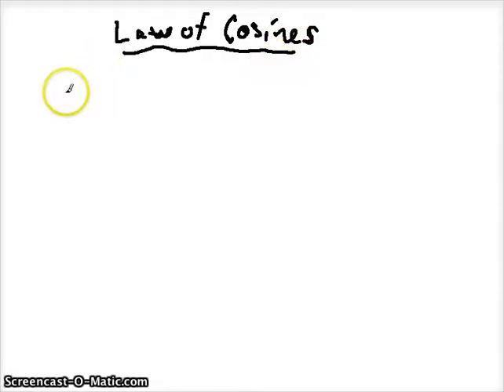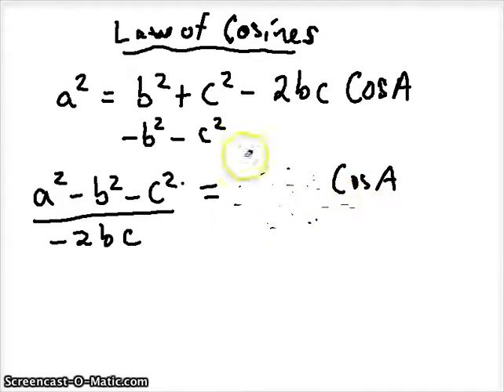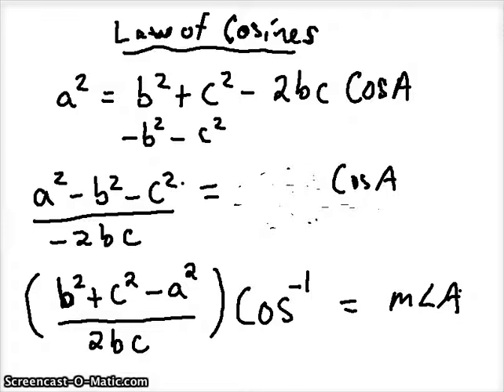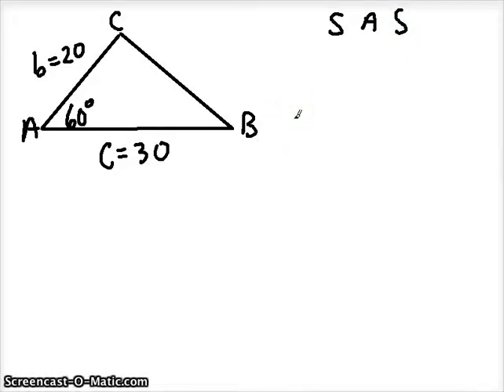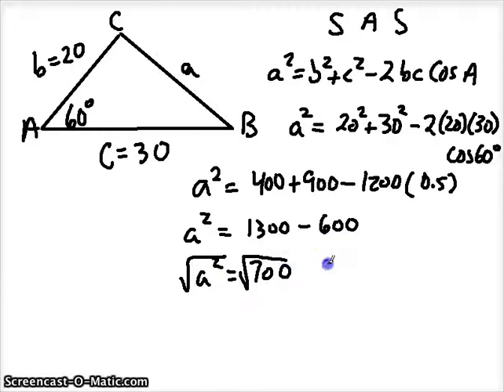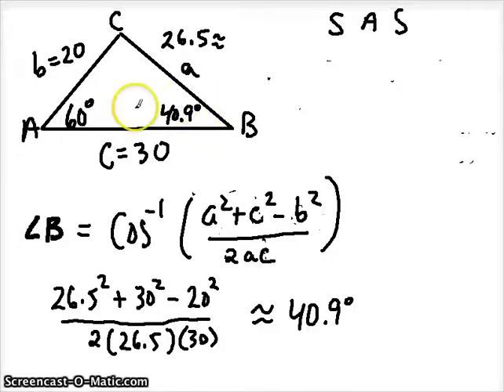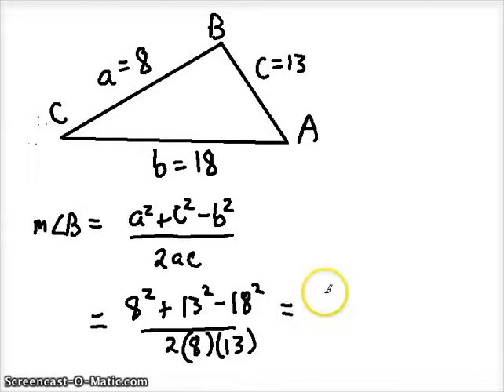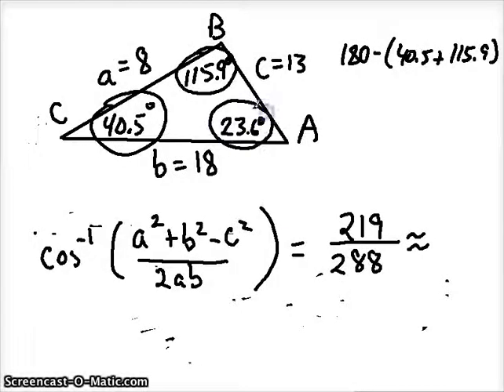law of cosines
Here are some examples of how to use law of cosines to solve oblique triangles.